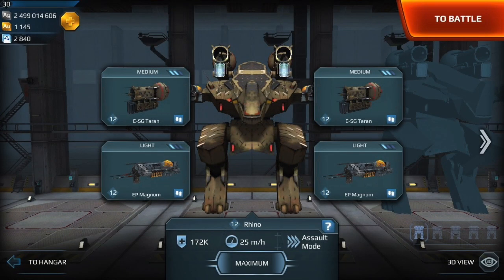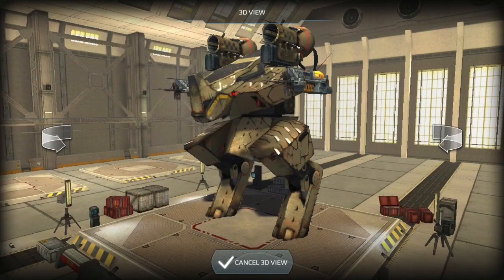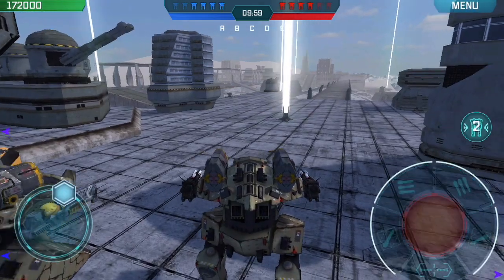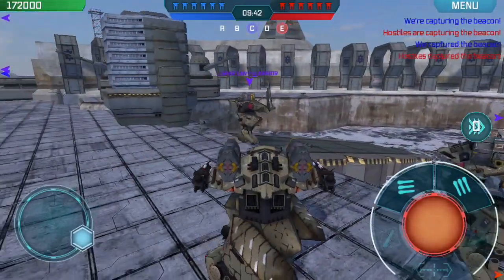5 Robots You Should Buy (Rhino) - War Robots - Tutorial - Part 4/5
For part 4 of this series I focus on the Rhino. The Rhino is a cross between a Griffin and Boa except it has a shield. This bot has a lot of HP but what makes it so powerful is it's built-in shield. With it's shield it's able to break through heavy enemy fire allowing it to get and hold beacons. Since it has similar weapon slots to that of the Griffin, it makes this bot also highly versatile when it comes to running different weapon configurations. To the newer players considering this bot, you will need to reach level 22 as it requires 15,000 Workshop Points. Steep on Workshop Points but definitely worth it!